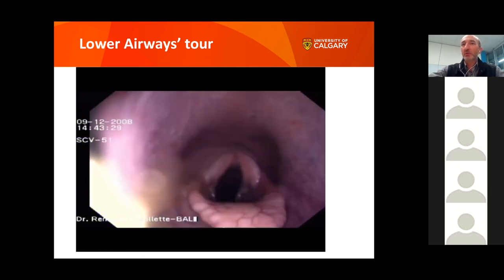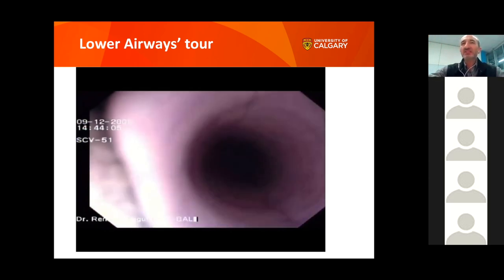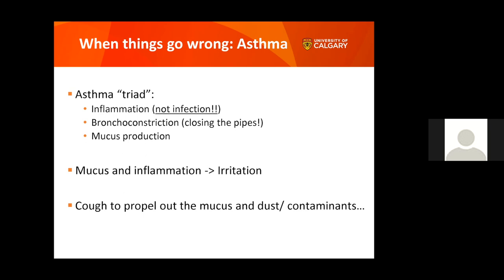2021 Sports Therapy Lecture Series - Does Every Cough Mean Something?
We are joined by leading authority on equine asthma, Dr. Renaud Léguillette, from the University of Calgary Faculty of Veterinary Medicine and Dr. Doug Myers, the long-time Western Technical Services Veterinarian for Western Canada of Boehringer Ingelheim to tackle the topic of equine asthma!

Today we discuss equine asthma in the performance horse, diagnostic options, traditional treatment protocols and a brand new prescription product to the Canadian equine market from Boehringer-Ingelheim, an inhaler that is used for the alleviation of clinical symptoms of severe equine asthma.

We are extremely lucky to have Dr. Léguillette located in Alberta, he is one of the world's leading authorities on equine asthma and many of his studies and much of his work with horses that suffer from equine asthma has been done right here in Alberta!

Lastly, a huge thank you to Boehringer-Ingelheim for their sponsorship of today's talk. For more information on this amazing company, you can check out their online information portal There's a wealth of information available for owner's about vaccines, horse dewormer, PPID, stomach ulcers, equine asthma, joint health and nutritional support.